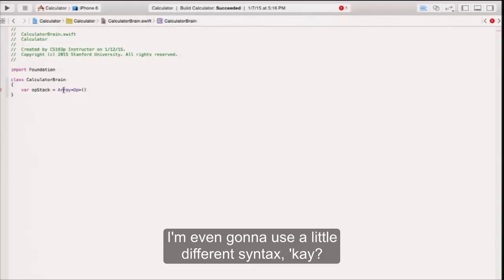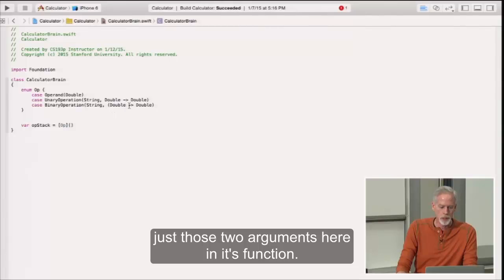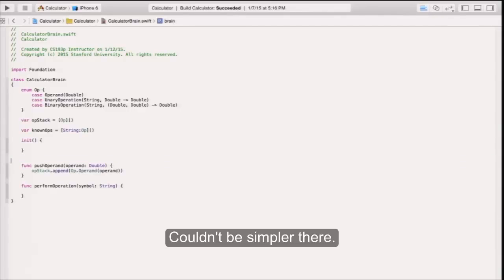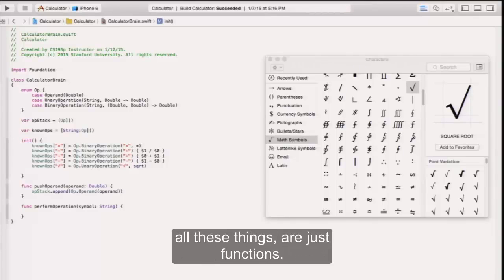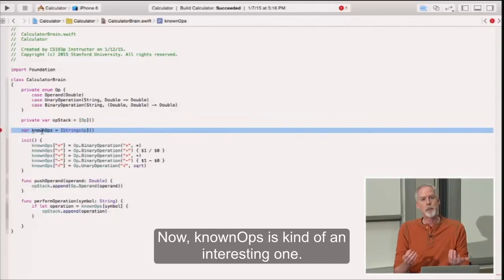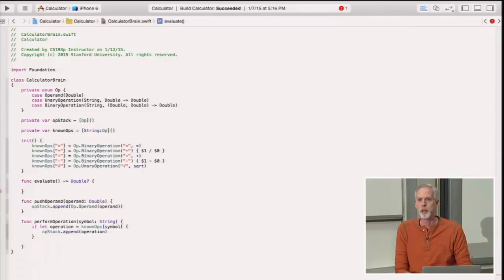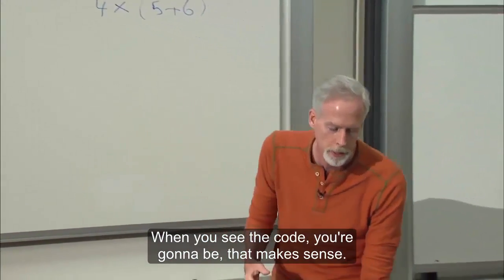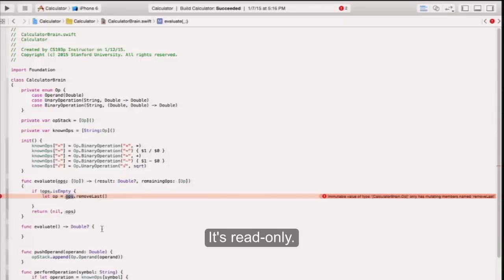Video3 30min eng nhom7